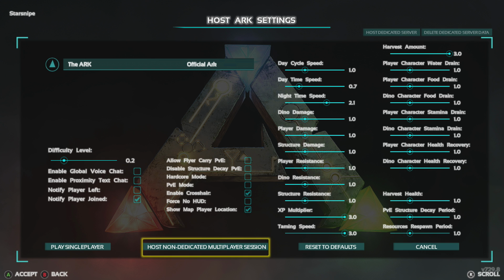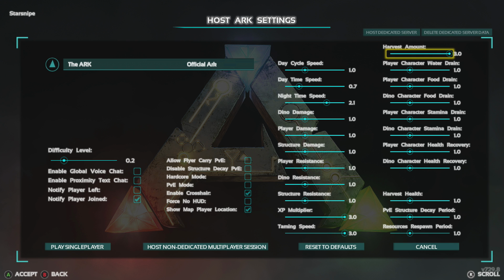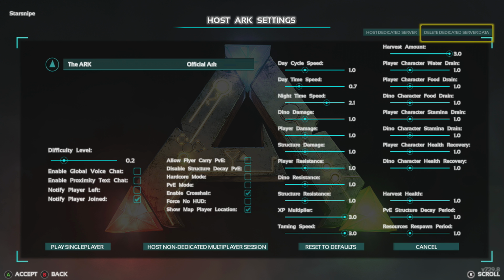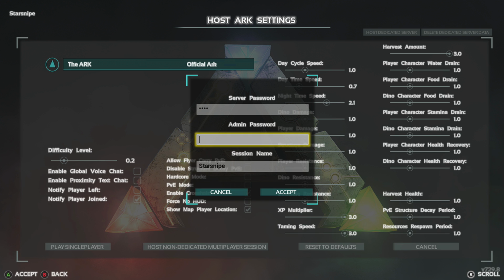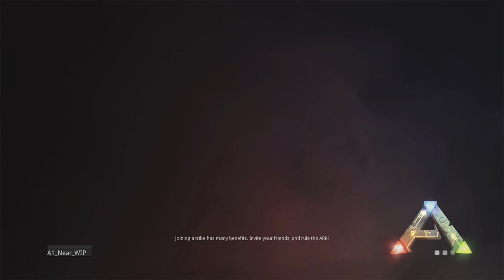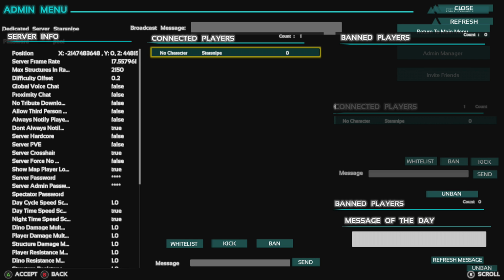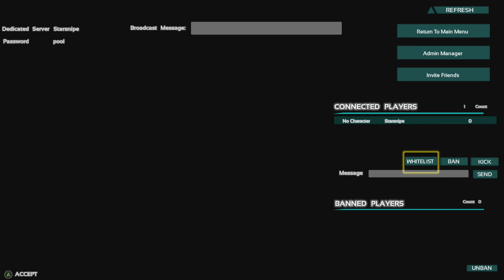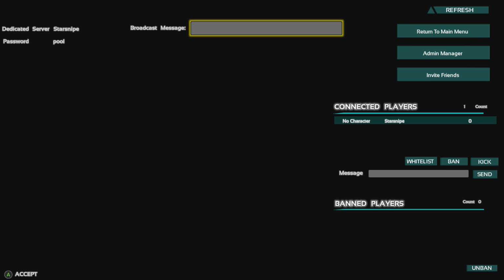ARK: Survival Evolved XBOX ONE TUTORIAL - "How to Make a Private Server / Dedicated Server!"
Welcome to my ARK: Survival Evolved Xbox One Server Tutorial, where I show you how to create a private server / dedicated server on ARK Xbox One Edition in this Tutorial!